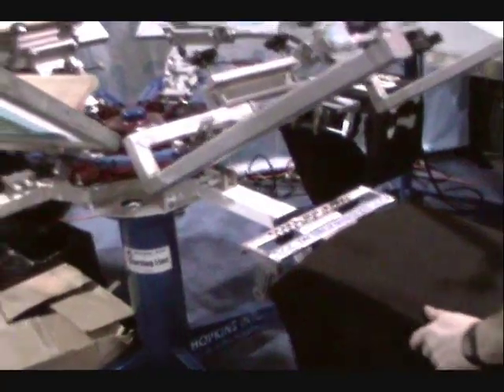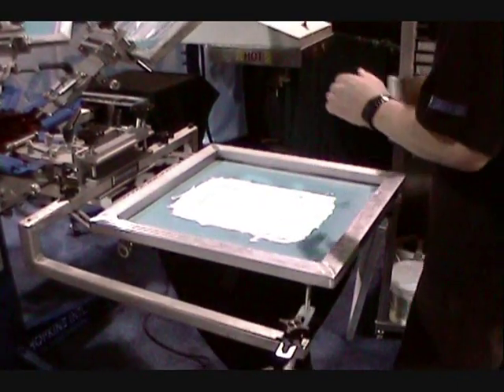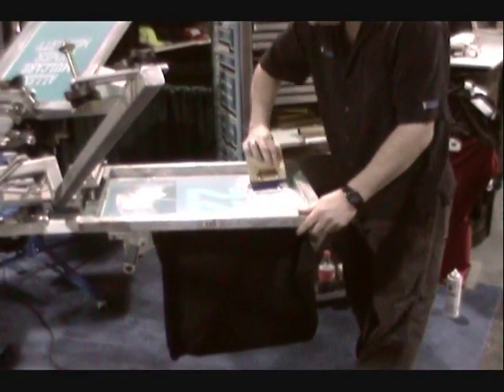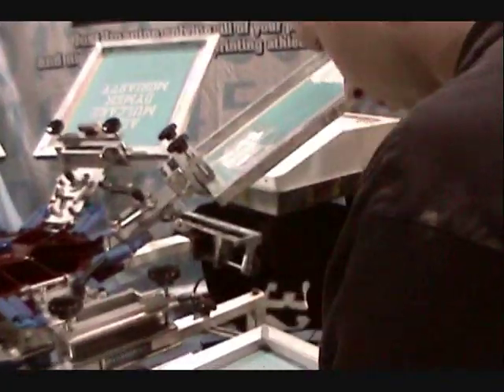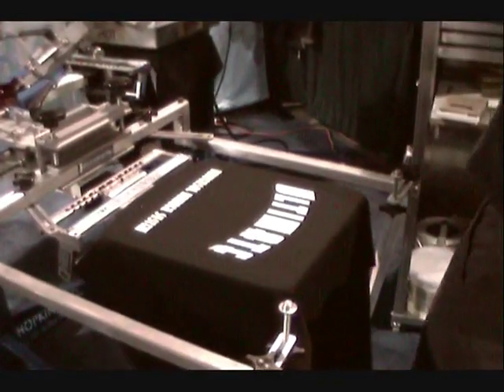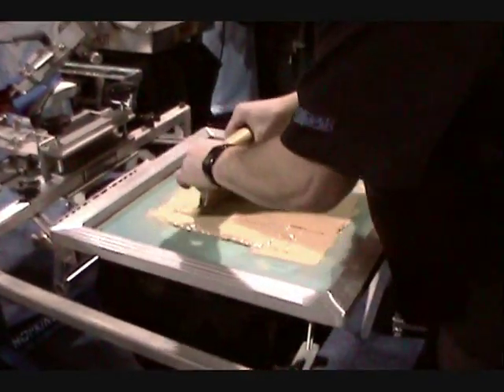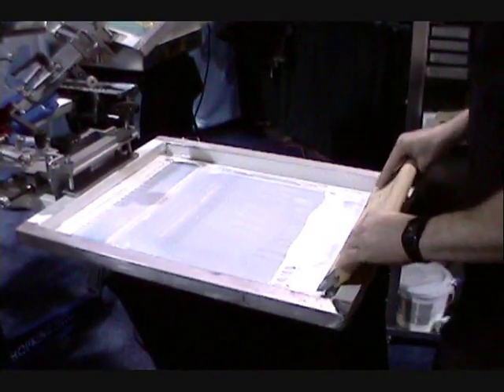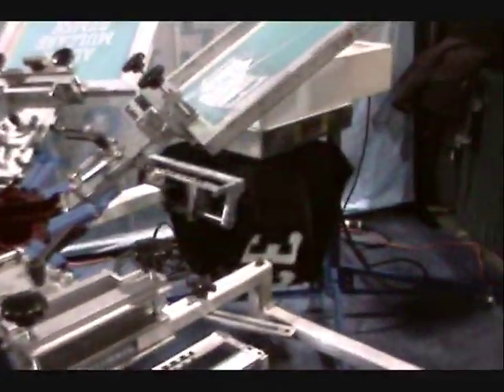How to Screen Print Names & Numbers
Screen Printing Names & Numbers

The Imprinted Sportswear Show videos were made with a press pass and the permission of Nielsen. All exhibitors were willing participates. All remarks made by the narrator are to be considered personal commentary only and are for educational or descriptive purposes. Some personal opinion may also be stated. Personal names of individuals stated are for credit purposes only.